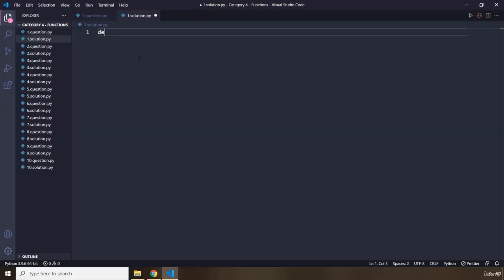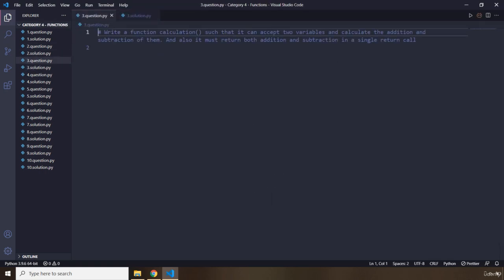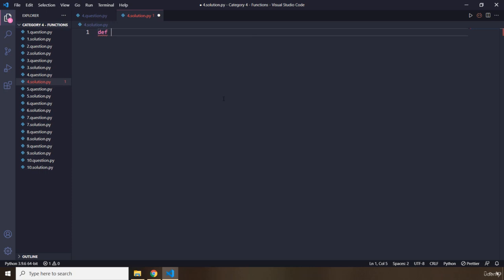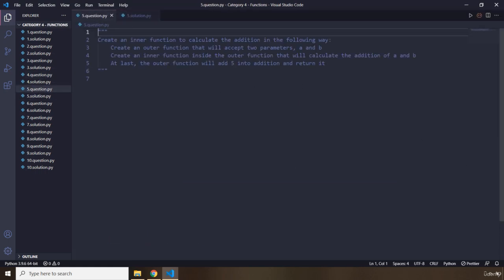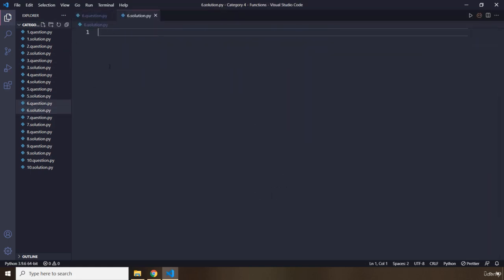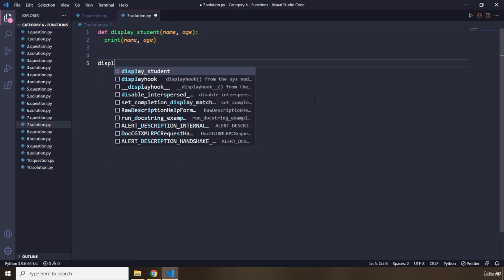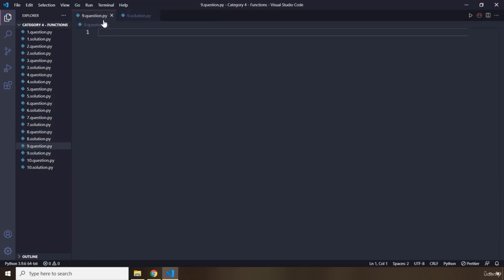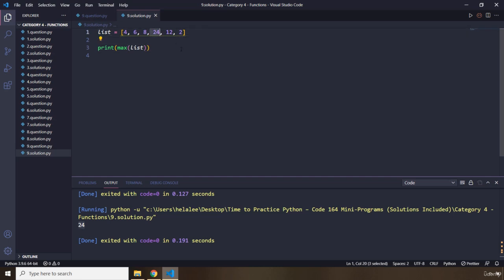4 Category 4 Functions